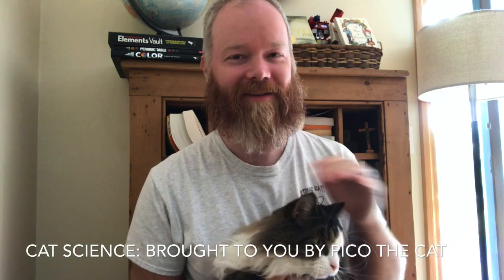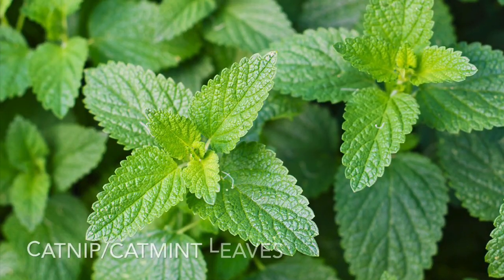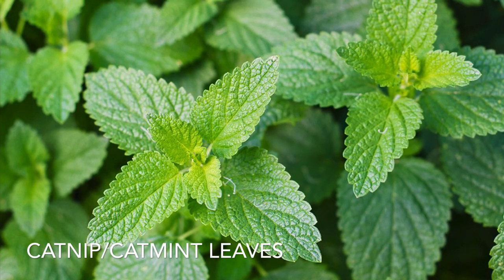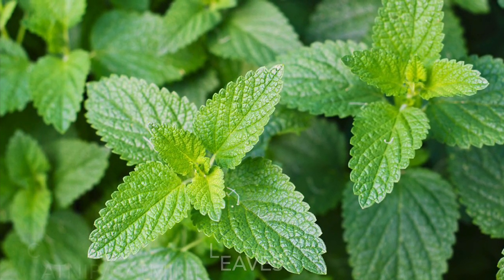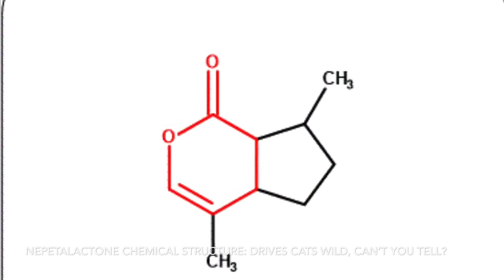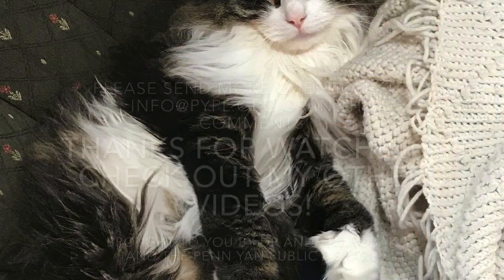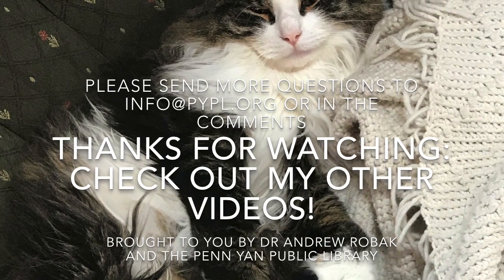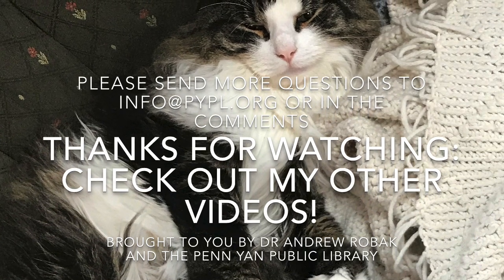Ask a Scientist 2: Catnip Science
The second video and first viewer question. In this video we discuss what catnip is, why it is in plants and how it affects cats.